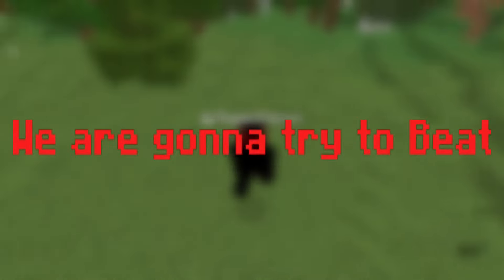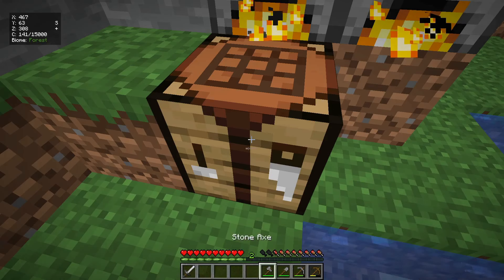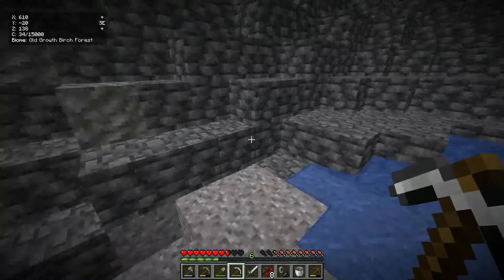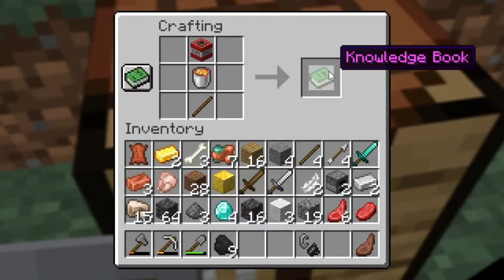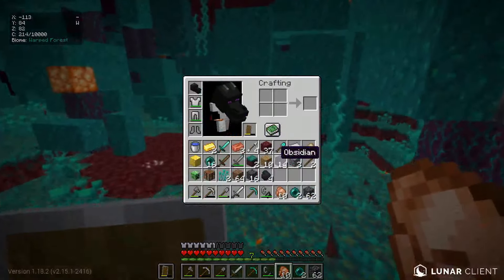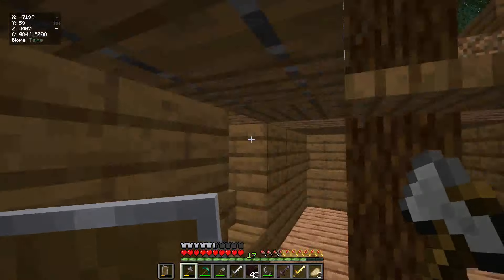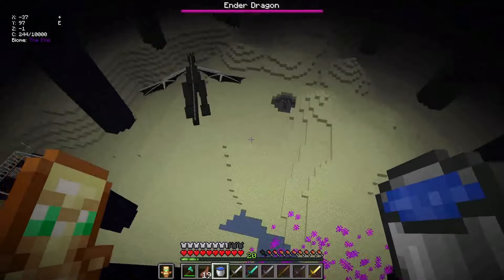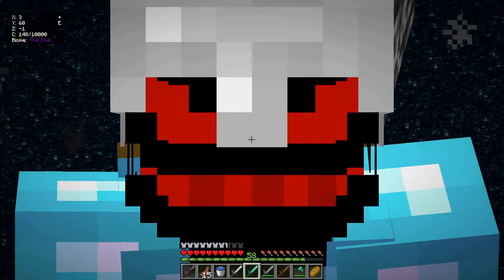Minecraft But, There Are Custom Swords...!!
Today we are going to try Beat Minecraft But, There Are Custom Swords!! Different Custom Swords have Different *OP* and Custom Powerful Powers and Abilities that can either Kill us Or make us even more Powerful and also Help us to Destroy the Ender Dragon! These Custom Swords are completely Insane and UNIQUE! This was A Challenge For me To Do In This Video and Watch the Whole Video to Find out whether I Beat the Ender Dragon or not?! Help me recover from the PAIN from this Video D: . Stay safe and Love y'all 😍.

⚔️ **Craft Your Adventure: Minecraft But, There Are Custom Swords!** ⚔️

1. **Welcome to Minecraft**: Dive into the pixelated world of Minecraft, where every block holds endless possibilities! Join us in our latest Minecraft adventure as we introduce custom swords into the mix. 🌟 Minecraft GamingAdventure 🎮

2. **Minecraft But Series**: Prepare for excitement and surprises in our ongoing "Minecraft But" series, where we challenge traditional gameplay mechanics with unique twists and turns. MinecraftBut GameChanger 🔄

3. **Introducing Custom Swords**: Get ready to wield power like never before with our custom swords! From flaming blades to lightning-fast sabers, we've crafted a variety of unique weapons to enhance your Minecraft journey. ⚡️🔥 CustomSwords WeaponCrafting ⚔️

4. **Meet Mr. Breast**: Join our fearless adventurer, Mr. Breast, as he embarks on an epic quest to discover the secrets of these custom swords. Follow along as he faces challenges, battles foes, and uncovers hidden treasures in the world of Minecraft. 👨‍🚀🗡️ MrBreast AdventureAwaits 🌍

5. **Epic Minecraft Video**: Brace yourself for an epic Minecraft video like no other! Join us as we showcase the incredible power and versatility of our custom swords in action-packed gameplay footage. Prepare to be amazed! 🎥🔥 MinecraftVideo EpicGameplay 🚀

6. **Master the Minecraft Game**: Elevate your Minecraft skills to new heights with our expert tips, tricks, and strategies for mastering the game. Learn how to wield custom swords with precision and unleash their full potential in every battle. 🎮💡 MinecraftSkills GameMaster 🔧

7. **Discover Hidden Secrets**: Venture into the depths of Minecraft's vast world and uncover hidden secrets waiting to be found. From ancient ruins to hidden dungeons, there's no shortage of adventure to be had with our custom swords by your side. 🏰🔍 HiddenSecrets AdventureAwaits 🌟

8. **Share the Excitement**: Spread the word and share the excitement of our custom swords with your fellow Minecraft enthusiasts! Invite your friends to join the fun and embark on epic adventures together. The more, the merrier! 👫🎉 ShareTheExcitement MinecraftCommunity 🌈

9. **Engage with Our Community**: Connect with our vibrant Minecraft community and share your thoughts, ideas, and experiences in the comments section below. We love hearing from our viewers and value your feedback! 🗣️💬 CommunityEngagement ShareYourThoughts 💭

11. **Join the Minecraft Revolution**: Be part of the Minecraft revolution and embark on a journey of creativity, exploration, and adventure. Whether you're a seasoned player or new to the game, there's always something new to discover in the world of Minecraft. 🌍🎨 MinecraftRevolution ExploreAndCreate 🌟

12. **Unlock Your Imagination**: Let your imagination run wild and unleash your creativity in Minecraft's limitless sandbox. With custom swords at your disposal, the only limit is your imagination! What epic adventures will you embark on next? 🚀🎮 UnleashYourImagination EndlessPossibilities 💡